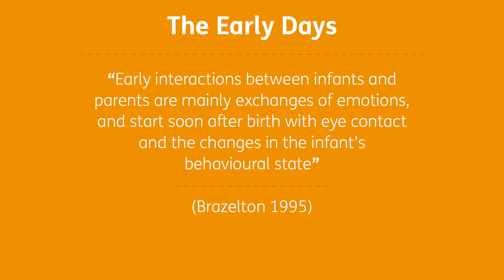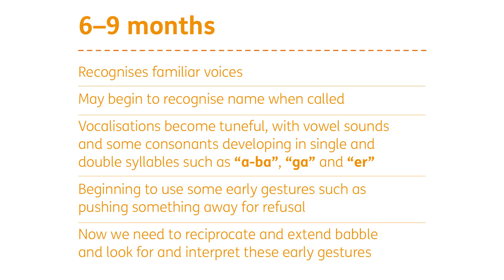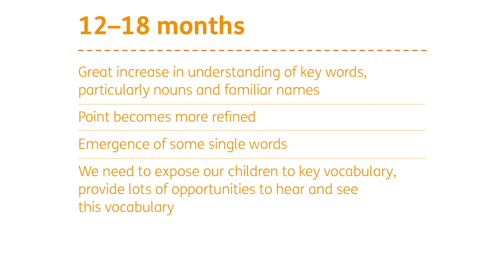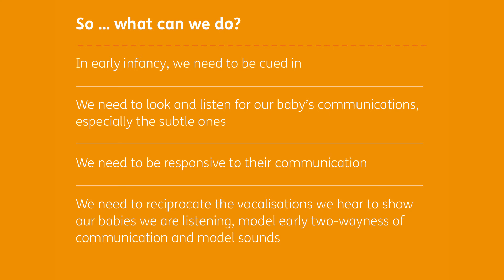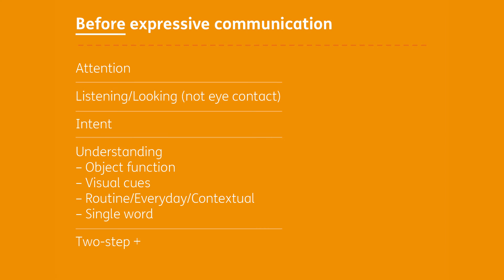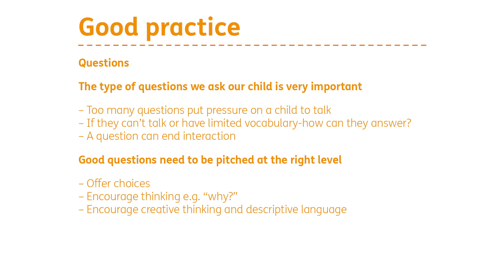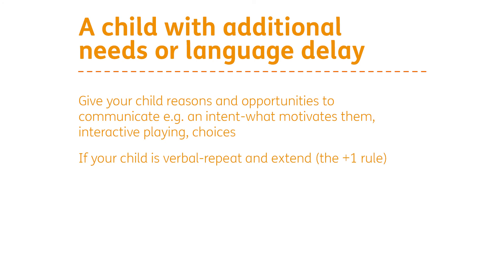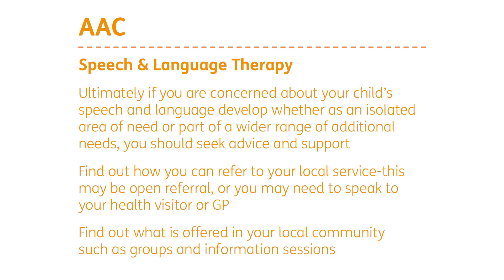Firefly Speech and Language Webinar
This webinar aims to provide you with a basic understanding of the importance of speech and language for early years. The webinar will cover; typical speech and language development in the early years, consider the importance of all aspects of communication, discuss what we can do to promote and support speech and language development and explore options for supporting communication if a child presents with a delay or disorder.

Joanne Hemingway a paediatric Speech and Language Therapist will present this webinar and Jessica Plunkett will host the webinar.